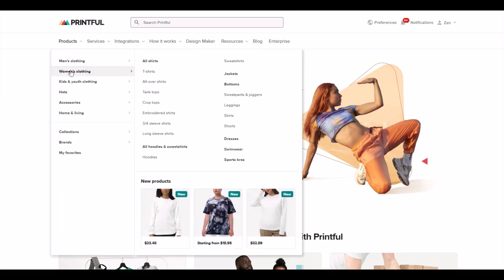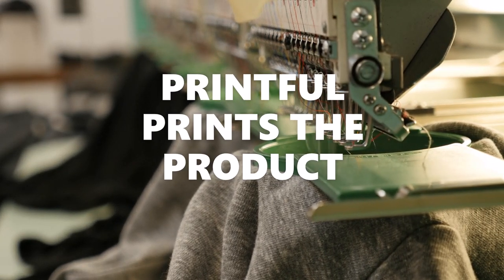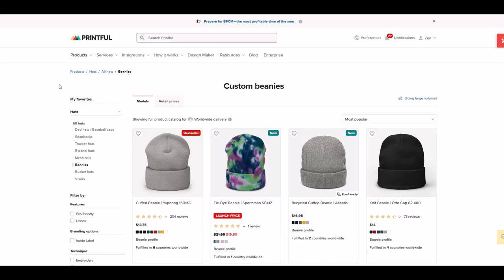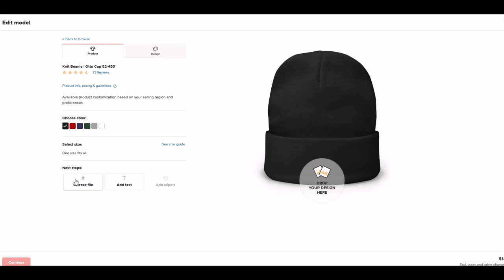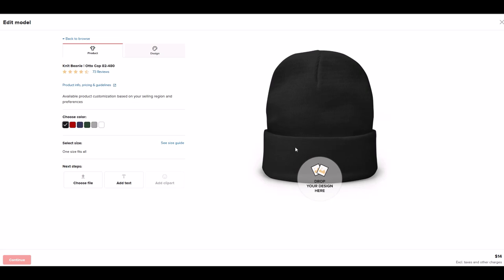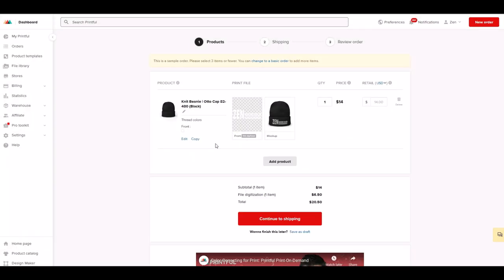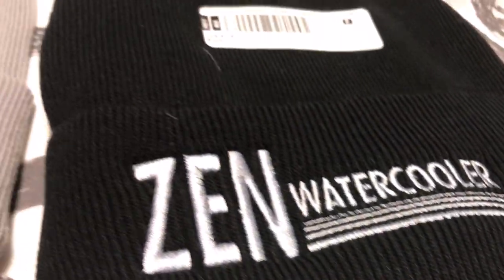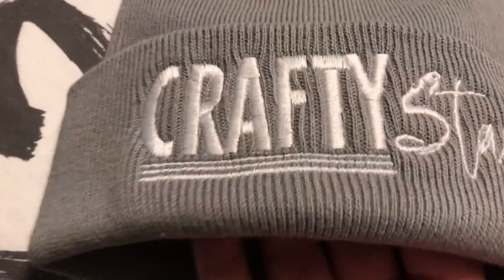Printful KNIT BEANIES Print on Demand Review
I designed a couple of knit beanies (known as toques in Canada) using Printful. I got them shipped to my house and I think they look great! Here is my review of these beanies/toques and a quick walkthrough on how I created them in Printful.

Using Printful, you can create and sell custom products online. Printful interfaces with online platforms like Etsy, Shopify, Wix, ebay and tons more. They have some really high-end apparel and you can create sample orders that come right to your house.

Timestamps:
00:00 What is Printful?
01:27 Toque
01:53 Interface
03:56 Photoshop
06:21 Arrival
7:01 Bonus Link